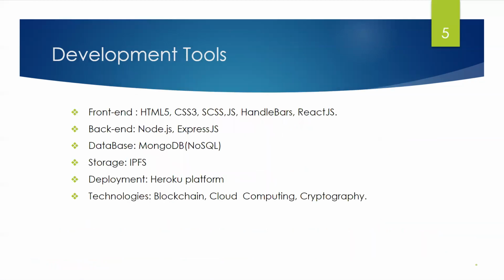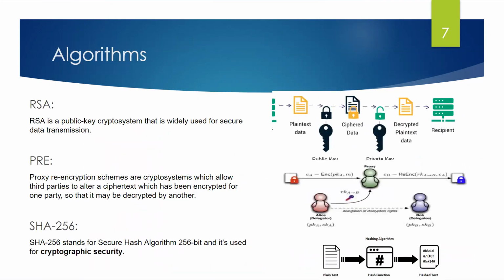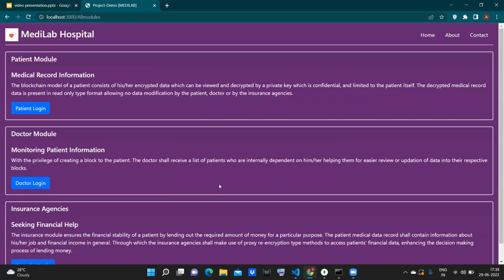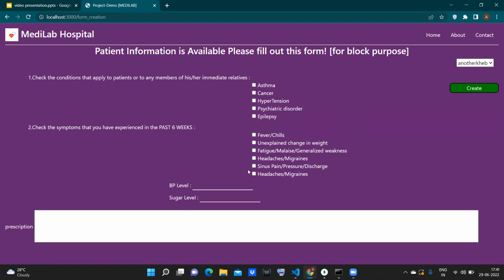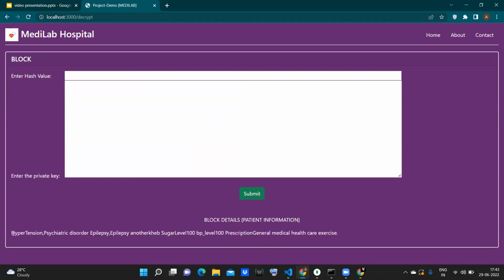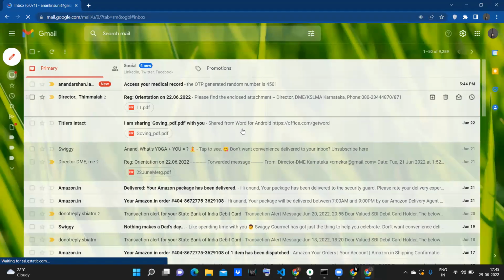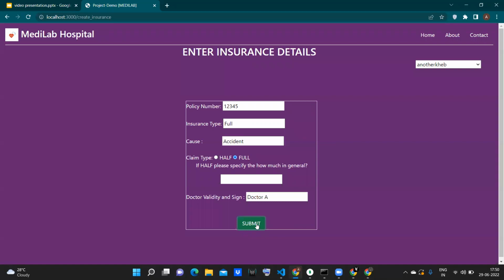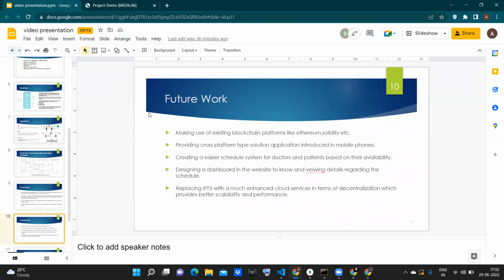Securing medical data record using blockchain in cloud computing environment.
Hey guys, we the students of CMRIT have made a project on securing medical data record using blockchain in cloud computing environment. Please go through it and let us know your opinion. Thank you !!